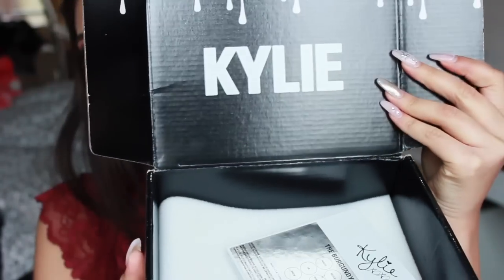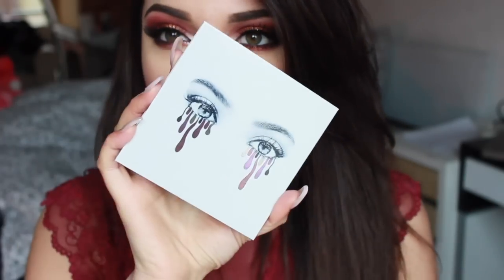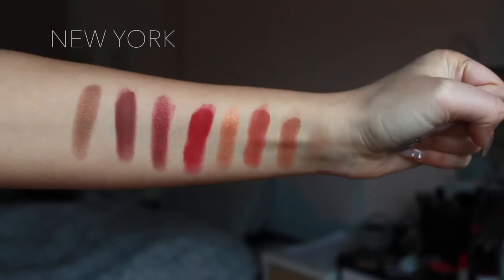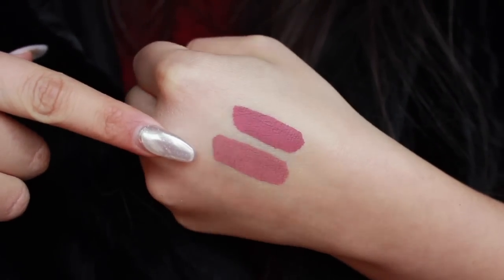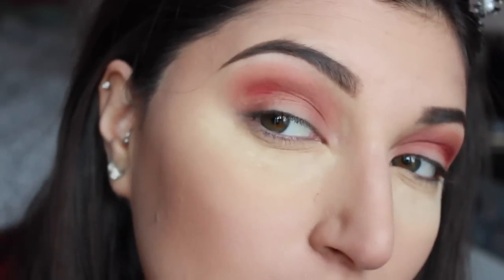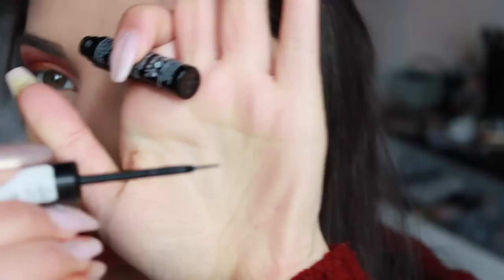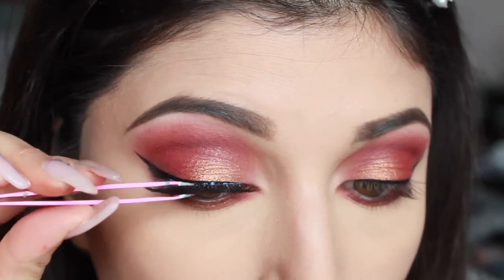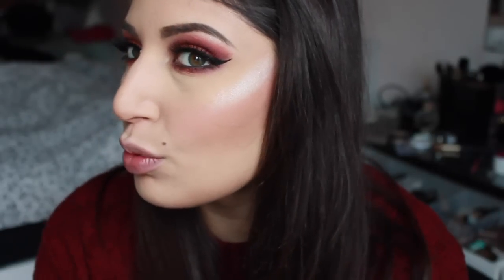KYLIE COSMETICS ♡ Makeup + Swatches BURGUNDY palette - POSIE K - CANDY K | MelissaTani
Holaaaa, nuovo video sui primi prodotti Kylie che ho acquistato, non c'è niente da aggiungere li AMOOOOO ♡♡